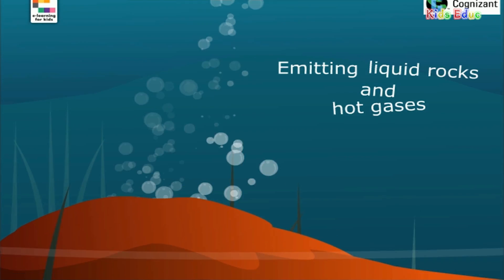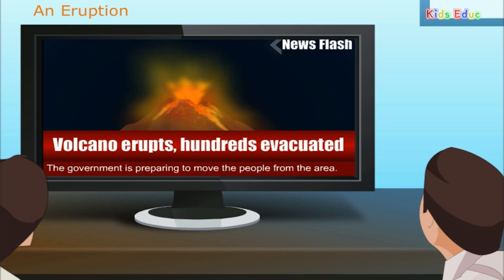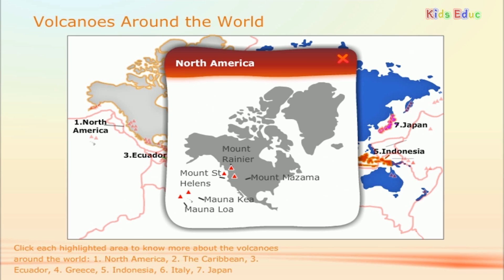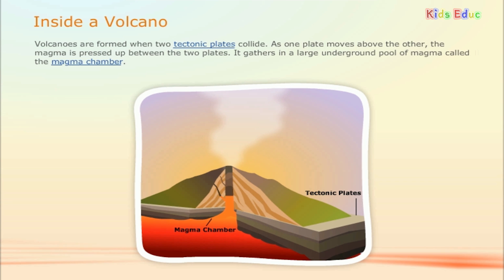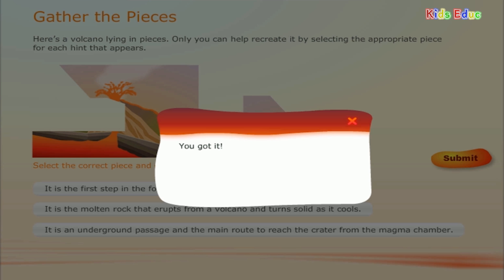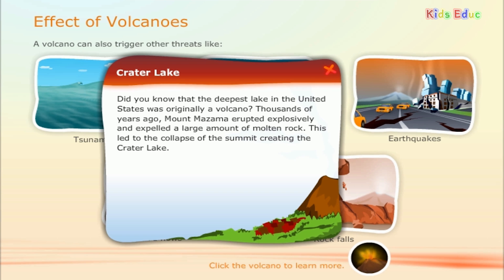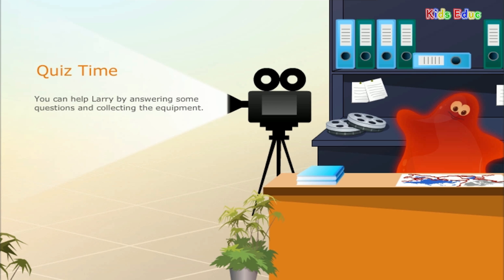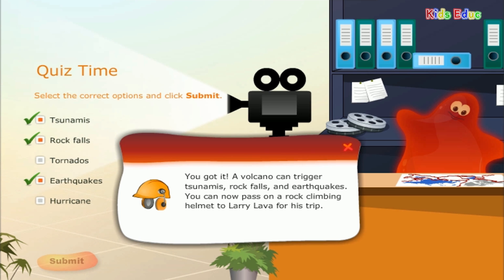Volcanoes, Their Formation, Impact, & Eruption - Interesting & Educational Videos for Kids, Children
Take a trip with Larry Lava to learn more about volcanoes in different parts of the world! Learn about tectonic plates, volcanoes, their formation, and impact. Science lesson for children includes practical exercises. Recommended for grade 4.

Kids Educ